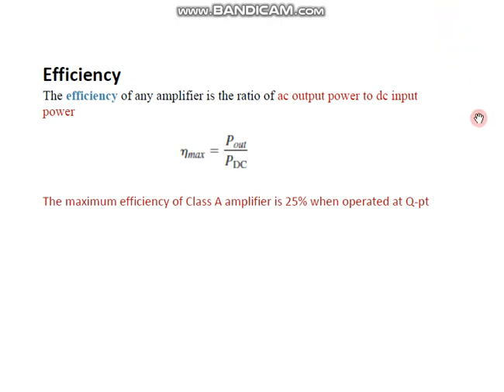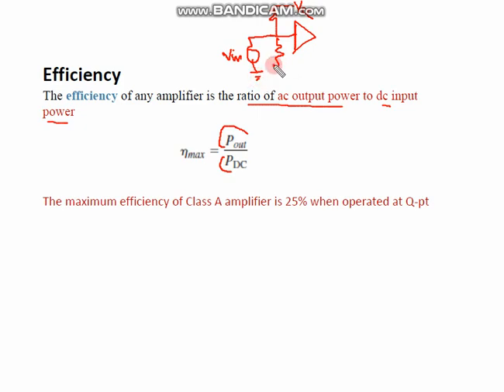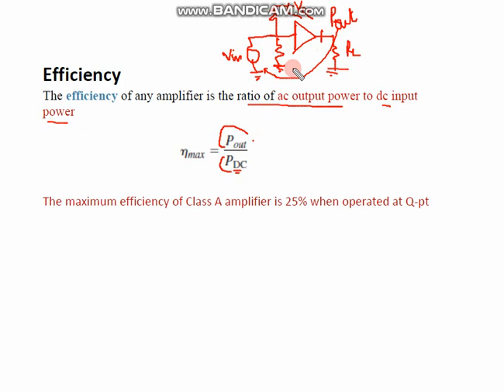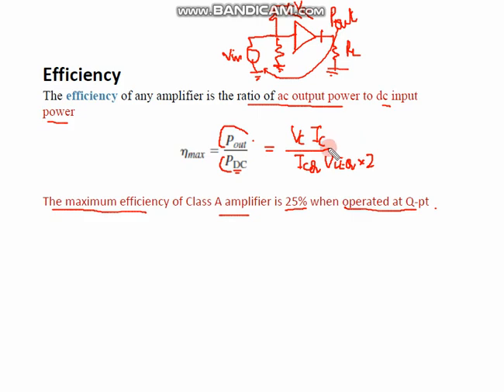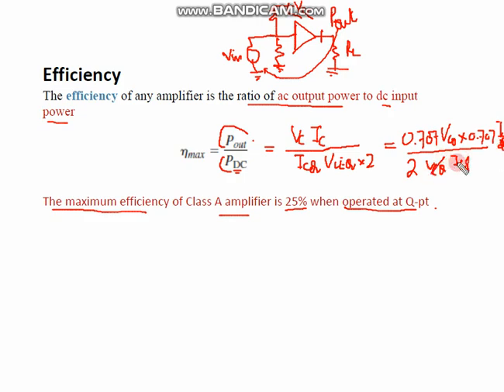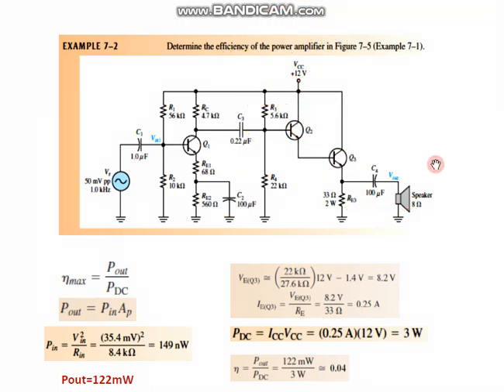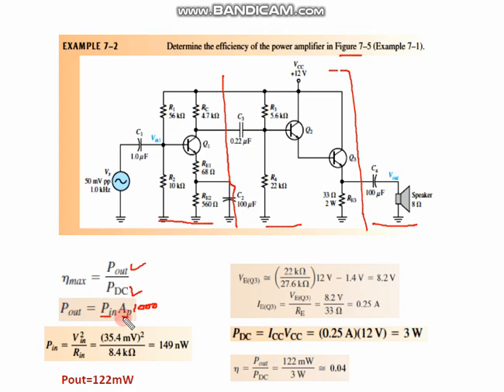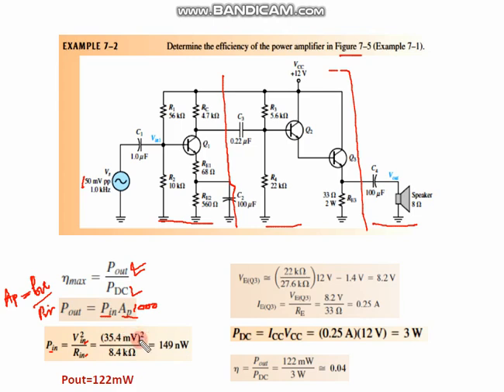Class-A Amplifier Part-6